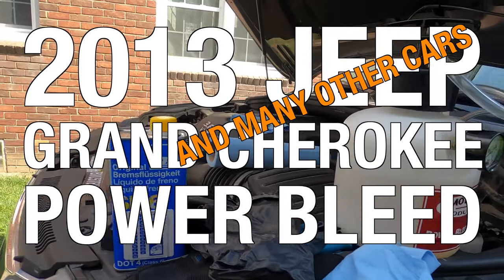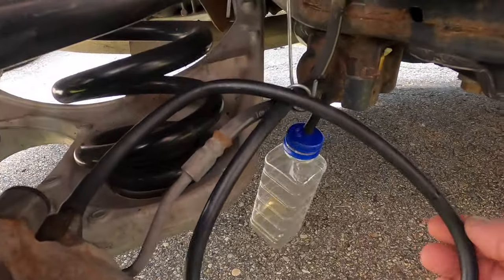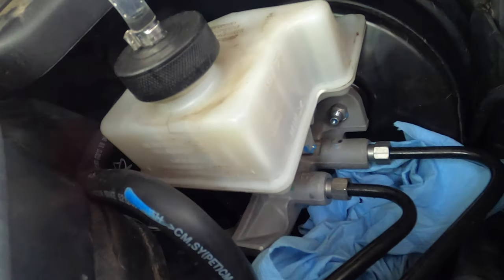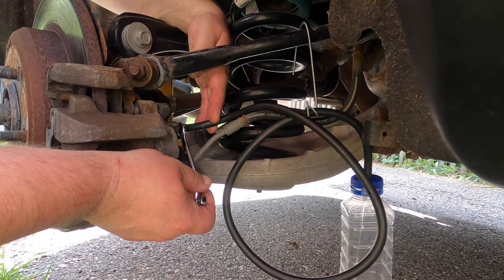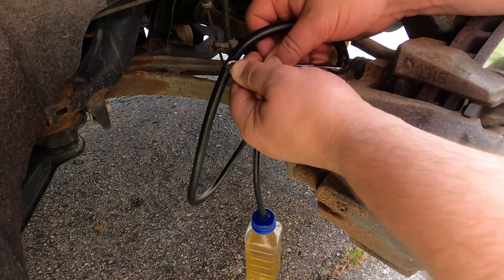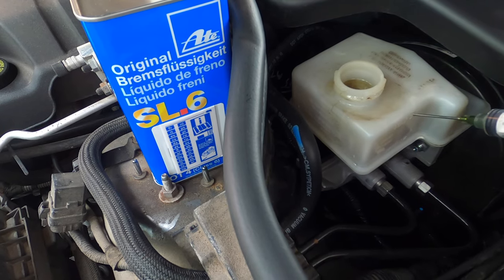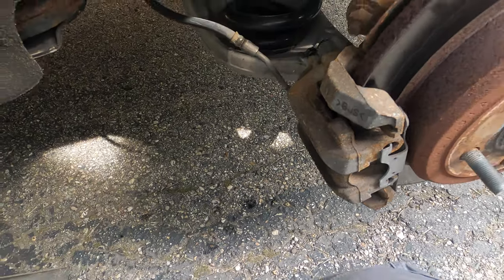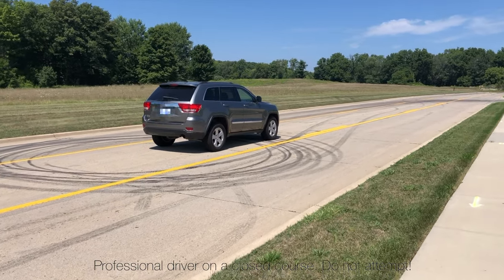Best Method to Flush and Bleed Your Brakes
How about actually reading the text here in the description?
I show this Power Bleeder on my 2013 Jeep Grand Cherokee (WK2).
After i had the master cylinder removed, i needed to bleed the system to get all the air out. Since i didn't remove or replace the HCU (Hydraulic Control Unit) of the ABS system, there was no need for a the ABS bleeding procedure with an electronic tester. Follow along and let me know your thoughts ...
By the way, it is advisable to replace the brake fluid every two years, and if you do this break fluid flush DIY, then a power bleeder is a great investment, as you can see in the video.
Take your old brake fluid to a recycling center near you.
Keep the reservoir, and your new brake fluid exceptionally clean, do not contaminate it with anything.
Hydraulic fluid is corrosive and may damage automobile paint or other surfaces. If fluid spills, flush with water immediately. Always wear safety goggles when working with hydraulic fluid. Never leave brake fluid in the power bleeder, and use denatured alcohol to clean it.
Make sure you inspect your brakes lines and brake hoses on a regular basis.
Material and tools you need for this 2013 Jeep:
- 10mm, 11mm, 14mm combination wrench
- 1-2 liters brake fluid Mopar DOT3
- power bleeder with vehicle specific reservoir adapter
- a transparent catch bottle with rubber hose that fits on bleeder nipples
- car jack and tools to remove the wheels

Always test your brakes before you start driving after a brake repair.
Test your brakes at very slow speeds first! Buckle up before you start driving.
Do not attempt to fix your brakes, if you don't know what you are doing.